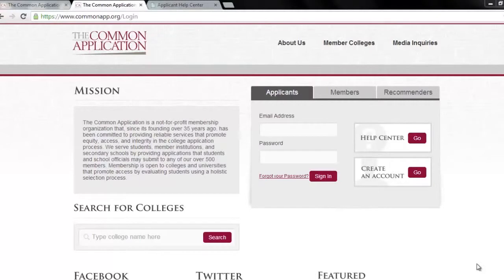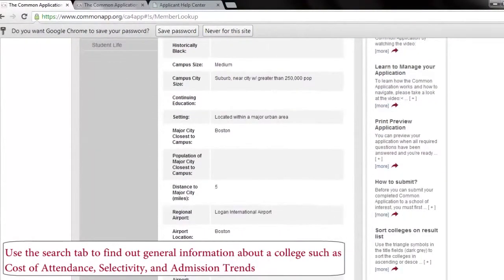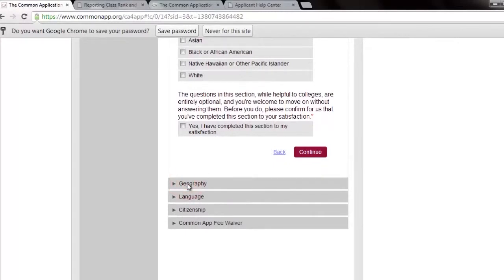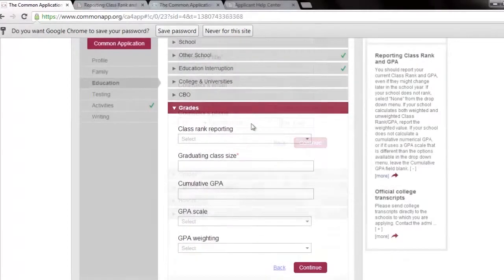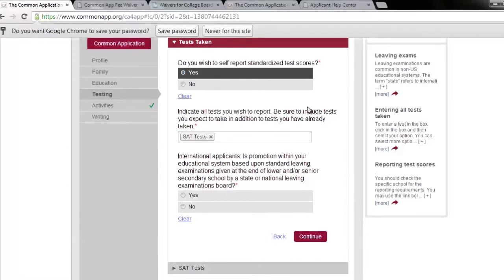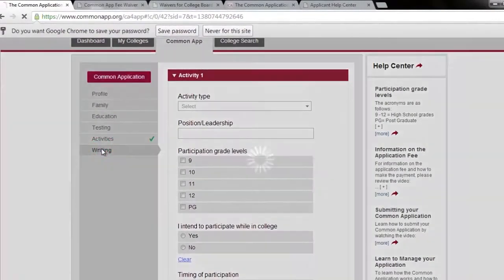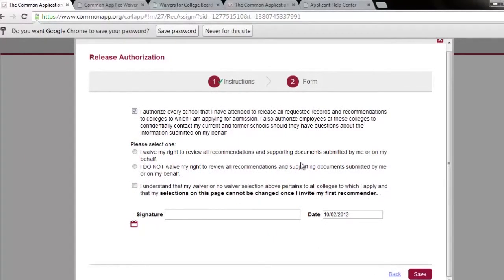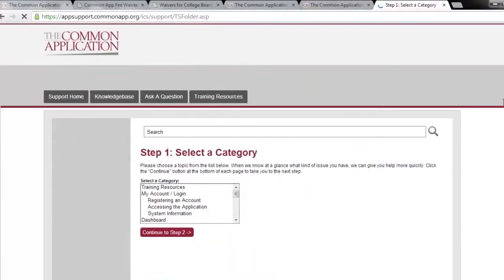Common App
This video is about Common App